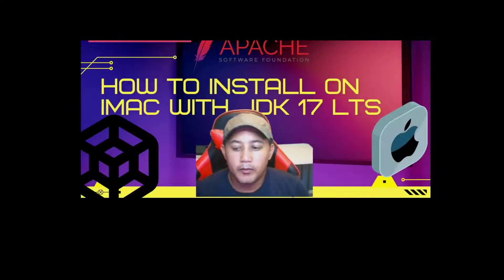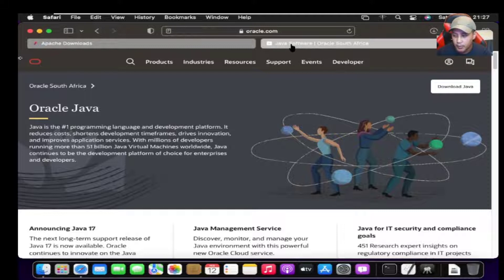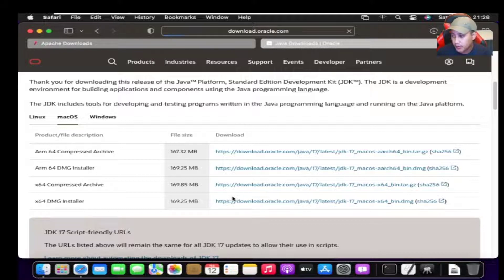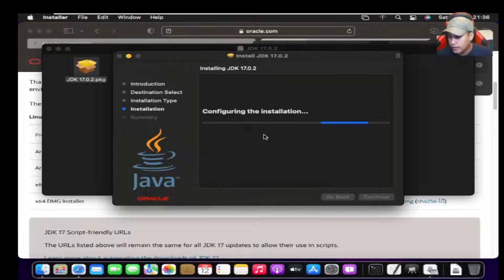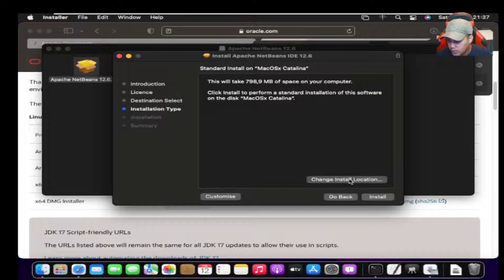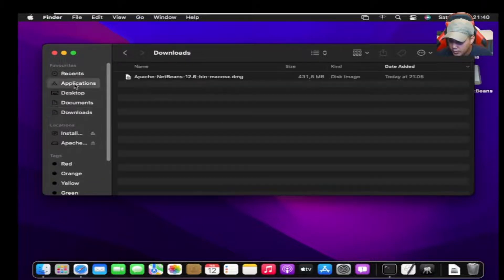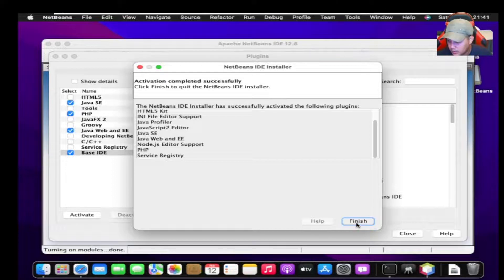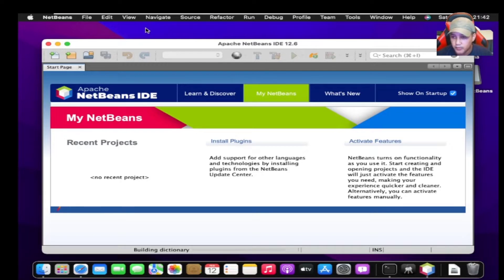How to Install NetBeans 12.6 IDE with JDK 17 LTS on macOS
Apache NetBeans can be installed on all operating systems that support Java, i.e, Windows, Linux, Mac OSX, and BSD.  So this video is about how you can install Apache Netbeans 12.6 with Java JDK 17 LTS on a Mac OSx.

Chapters:
0:00 Install JDK 17 LTS
4:09 Install Apache Netbeans 12.6
5:49 Run Apache Netbeans IDE in MacOS